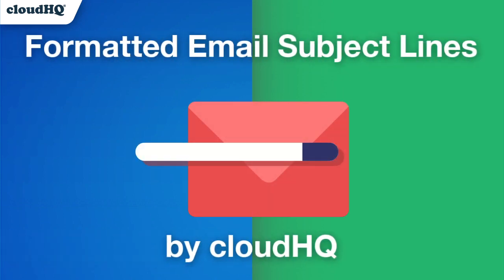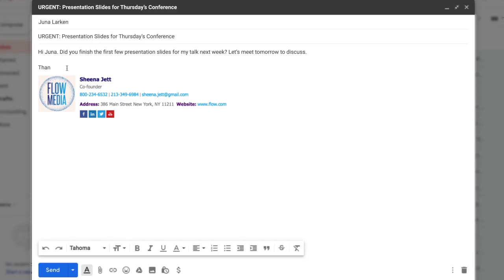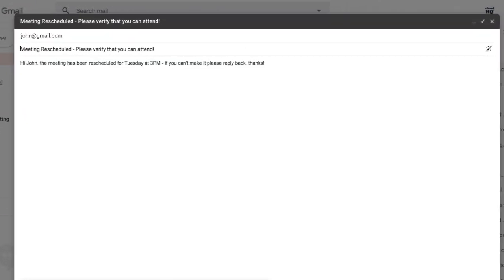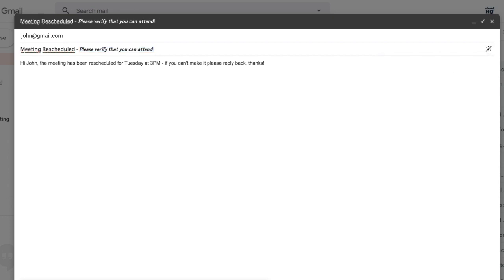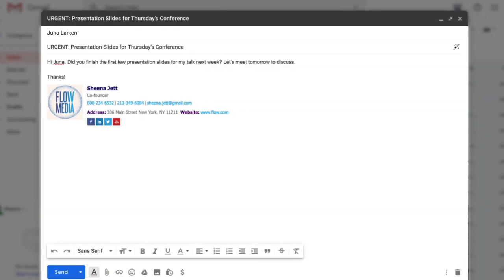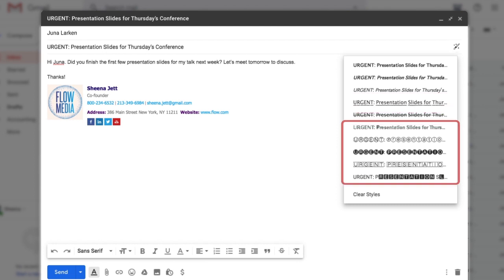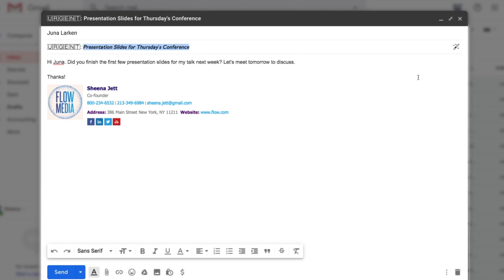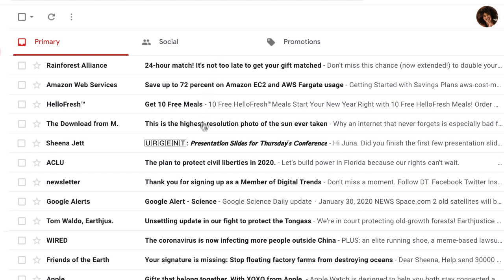Free: Email Subject Lines With Eye-Catching Formats like Bold, Italics and Strikethrough for 2024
Are you looking for a way to make your emails stand out in someone's inbox?
This extension lets you to change the format style of your email subject line, and helps your emails get opened faster because they stand out from the crowd.

You can change your email subject line formats to:
- 𝗕𝗼𝗹𝗱 (Bold)
- 𝙄𝒕𝒂𝒍𝒊𝒄𝒔 (Italics)
- 𝘽𝙤𝙡𝙙 𝙄𝙩𝙖𝙡𝙞𝙘 (Bold italic)
- U̲n̲d̲e̲r̲l̲i̲n̲e̲ (uUnderline)
- 𝔻𝕠𝕦𝕓𝕝𝕖 𝕊𝕥𝕣𝕦𝕔𝕜 (Double Struck)
- S̶t̶r̶i̶k̶e̶t̶h̶r̶o̶u̶g̶h̶ (Strikethrough)
- 🅆🄷🄸🅃🄴🅂🅀🅄🄰🅁🄴 (White square)
- B🅻🅰🅲🅺🆂🆀🆄🅰🆁🅴 (Black square)
- Ⓦⓗⓘⓣⓔⓑⓤⓑⓑⓛⓔ (White bubble)
- 🅑🅛🅐🅒🅚🅑🅤🅑🅑🅛🅔 (Black bubble)

To change the format style of your email subject line, just do the following:
1. Select text in the subject line by highlighting it
2. Click on the "Subject Style" icon on right side of subject line
3. Select the format style you prefer!

You can can have a formatted subject line like:
- *𝟮𝗡𝗗 𝗥𝗘𝗤𝗨𝗘𝗦𝗧* I'd really appreciate your help
- U̲R̲G̲E̲N̲T̲: Must respond by 𝗘𝗢𝗗 𝗧𝗢𝗗𝗔𝗬
- 𝘚𝘱𝘦𝘤𝘪𝘢𝘭 𝘊𝘢𝘳𝘦 𝘐𝘯𝘴𝘵𝘳𝘶𝘤𝘵𝘪𝘰𝘯𝘴 𝘐𝘯𝘴𝘪𝘥𝘦
- Holiday Gift to You (was $2̶0̶0̶.0̶0̶, now $𝟭𝟬.𝟬𝟬)

This is an excellent solution for:
- Marketing professionals
- Sales professionals
- Teammates
- Anyone who wants their emails to stand out